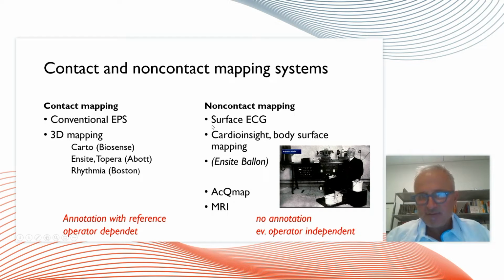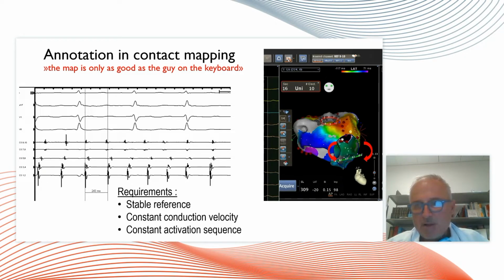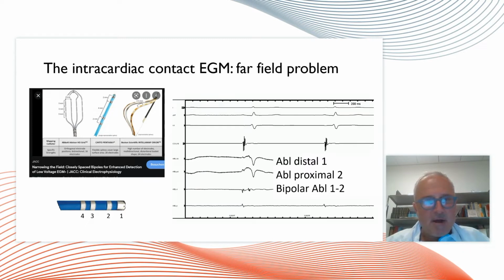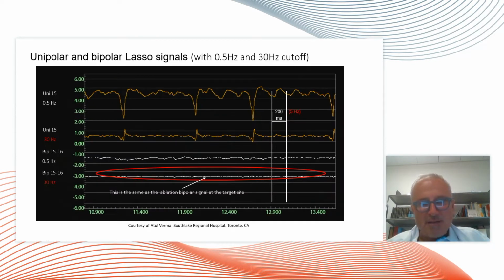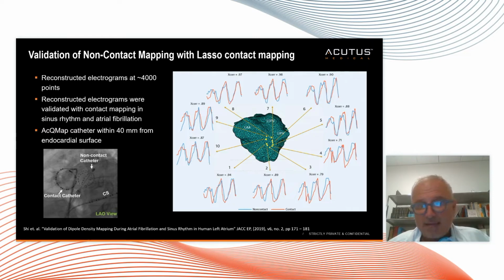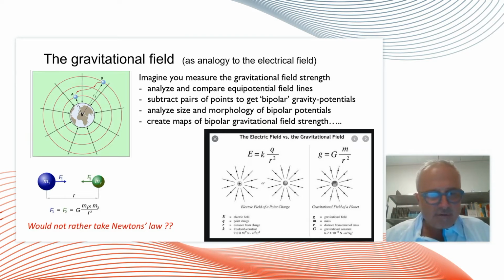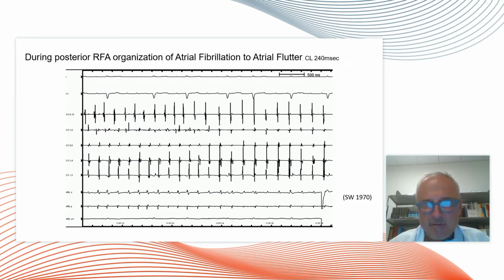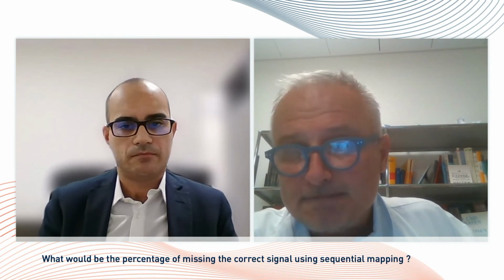EP Talk: Differences between non-contact vs. contact mapping - a clinical perspective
Mapping and ablation of complex atrial arrhythmias remain challenging, as outcomes can be inconsistent depending on the clinical application of different mapping modalities. During this talk Dr. Scharf will discuss which mapping modality provides the most relevant information for the optimal individualized ablation strategy.